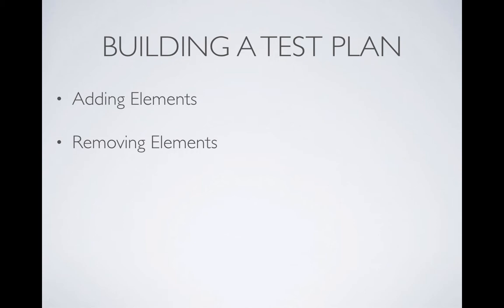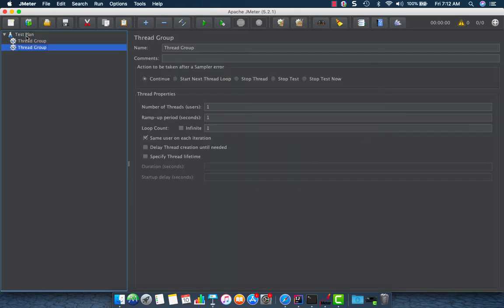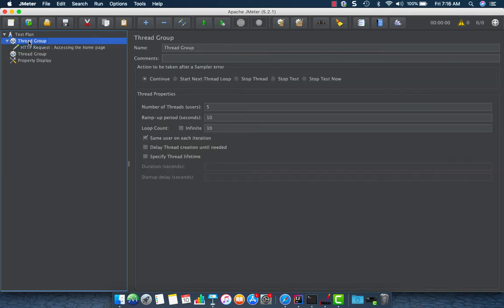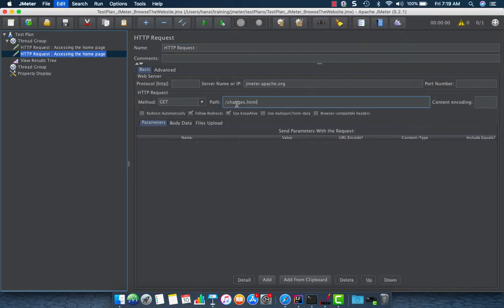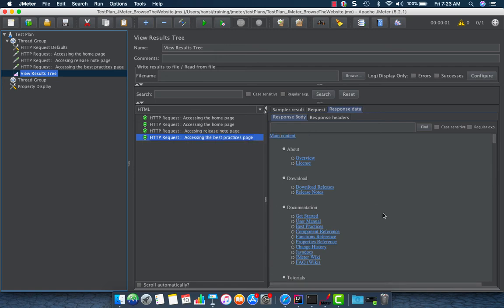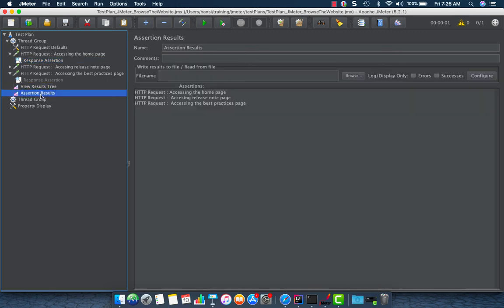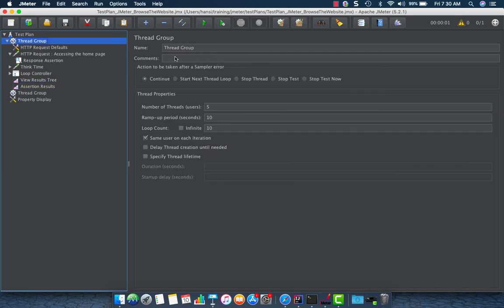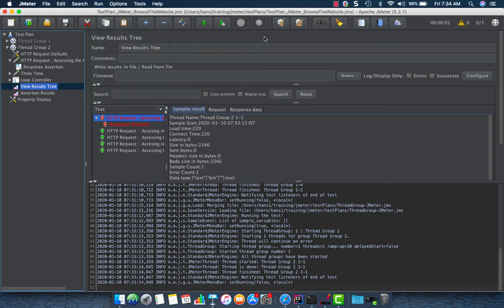JMeter - Buiding a test plan from scratch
Buillding a test plan manually with Thread Groups, Samplers, Config Elements, Timers and Listeners.